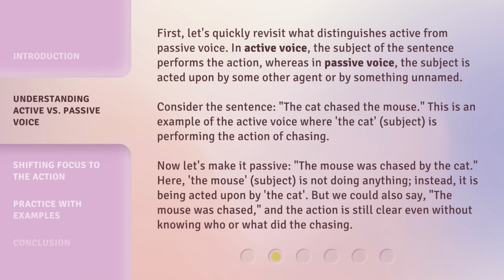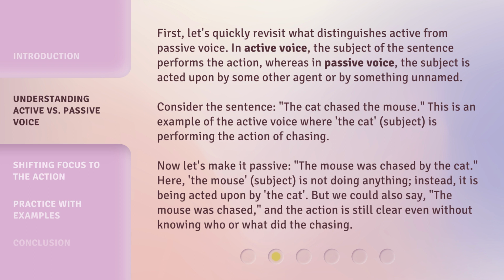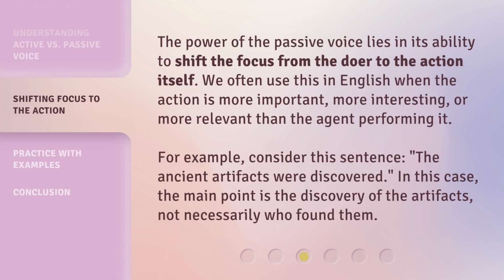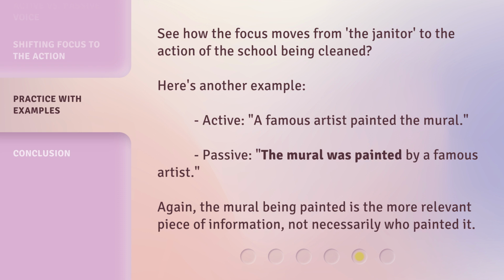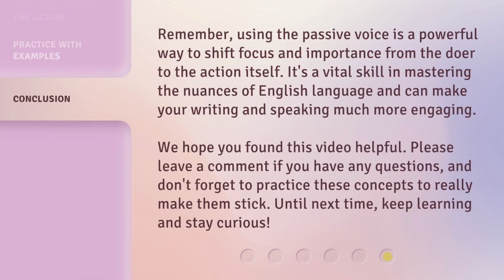Mastering Passive Voice: Spotlight on Actions, Not Doers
Unlocking the Power of the Passive Voice: Emphasizing Action Over the Doer • Discover the hidden strength of the passive voice in this engaging video! Learn when and how to use the passive voice to emphasize action over the doer. From understanding the active voice vs. passive voice to forming the passive voice, we've got you covered. Join us as we unravel the secrets of the passive voice and take your English skills to the next level!

00:00 • Introduction - Mastering Passive Voice: Spotlight on Actions, Not Doers
00:34 • Understanding Active vs. Passive Voice
01:28 • Shifting Focus to the Action
01:59 • Practice with Examples